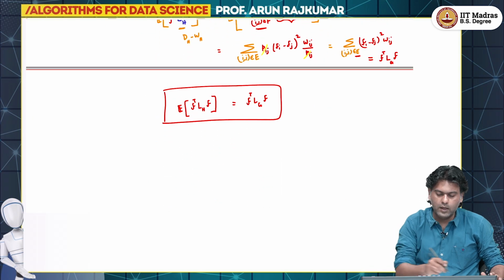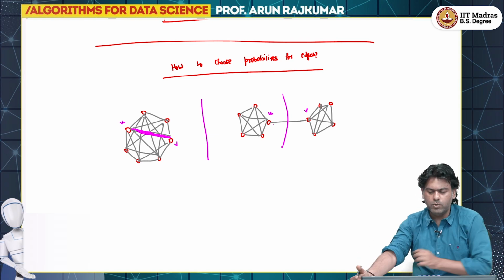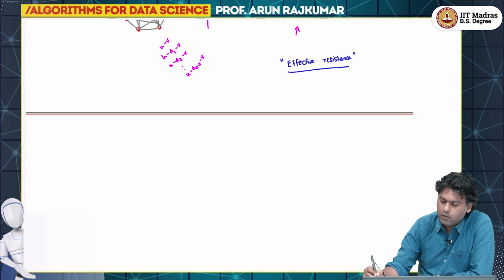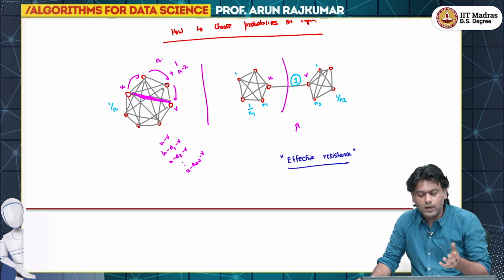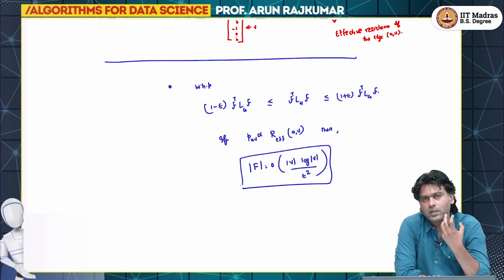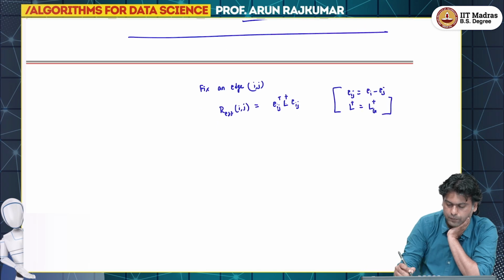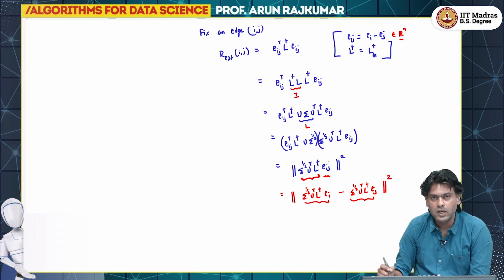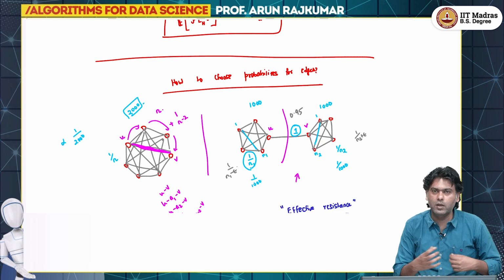W6_L3: Spectral clustering at scale - spectral sparsification, part-2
Video Overview
 This lecture continues the discussion on spectral sparsification within the context of scaling spectral clustering. We focus on how to select edges for the sparsified graph, examining in detail the probability of retaining each edge based on effective resistance. The role of randomness in this process is analyzed, and theoretical guarantees are provided to ensure that the sparsified graph preserves the properties of the original Laplacian effectively.